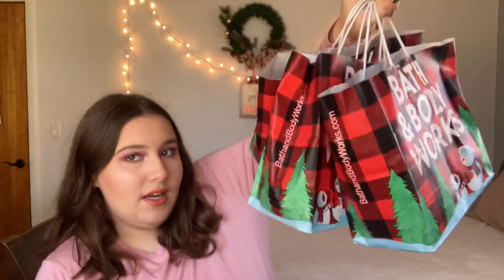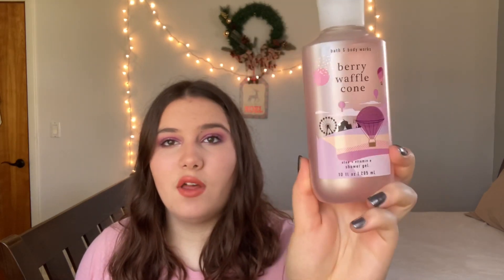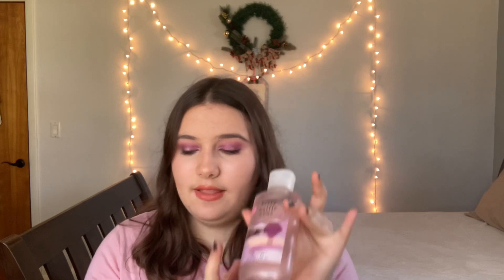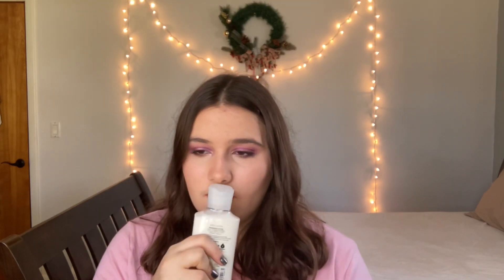Bath and Body Works Outlet Haul // Fall:Winter 2021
Hey y'all! Today's video is just me showing you what I picked up at a Bath and Body Works Outlet Store that I recently went to! My mom and I found a good amount of cool items, and I'm just sharing what we picked up.

Christian Girl!!!
Age? 15
Grade? 11/12
Camera? iPad Air 4th gen
Height? 6'0"